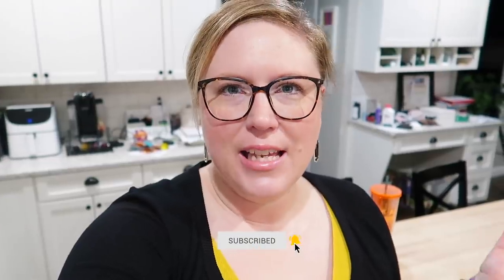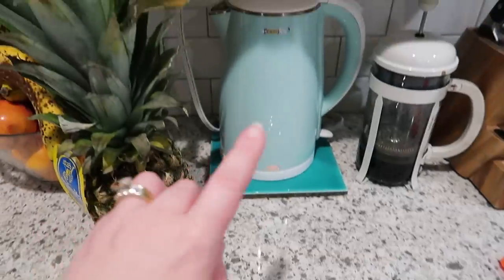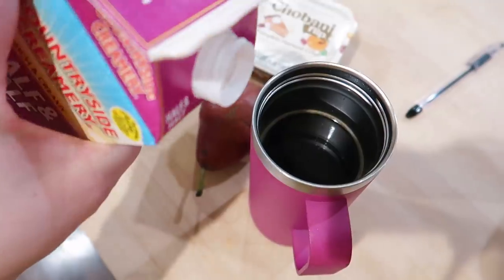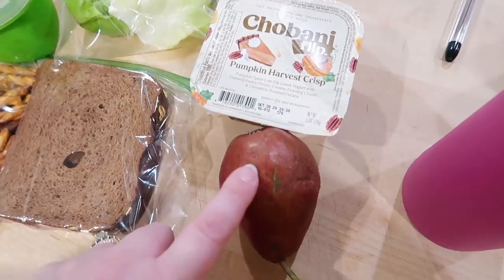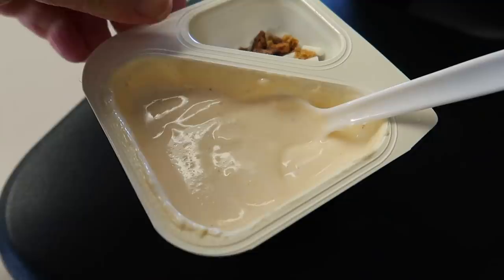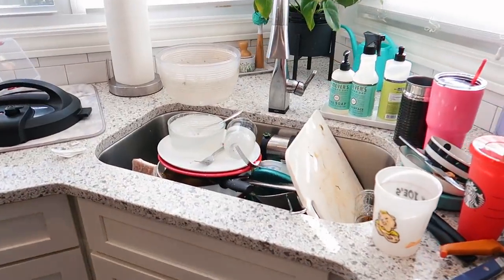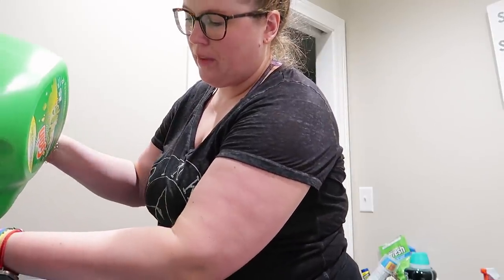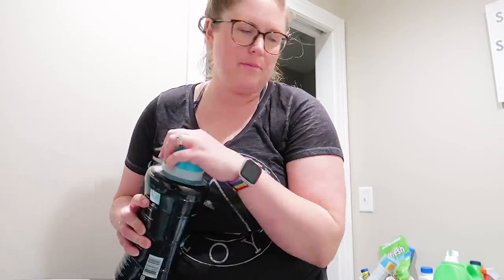✅ FULL + PRODUCTIVE DAY IN THE LIFE OF A WORKING MOM! 👩🏼 CHEESY BROCCOLI CHICKEN COOK WITH ME 🥦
or text jenchapin to 500-500

--- I get all my dog food and pet products from Chewy